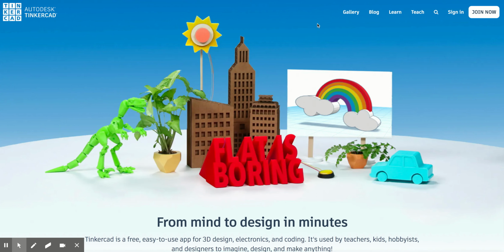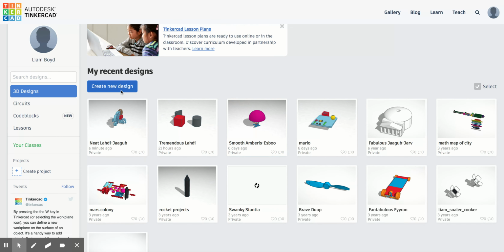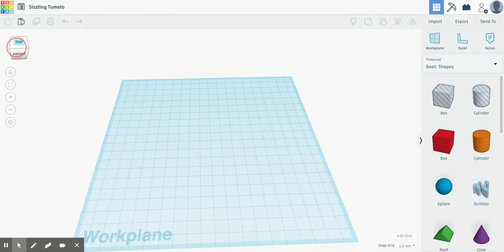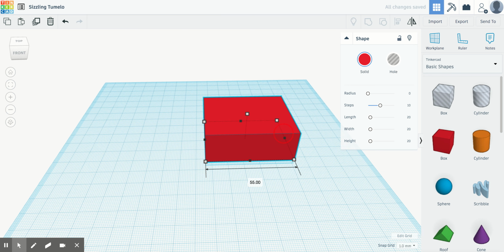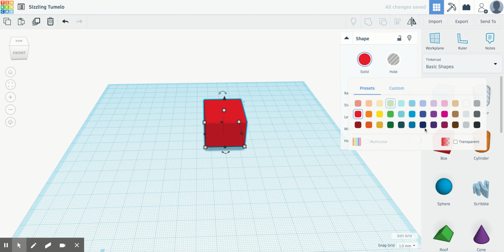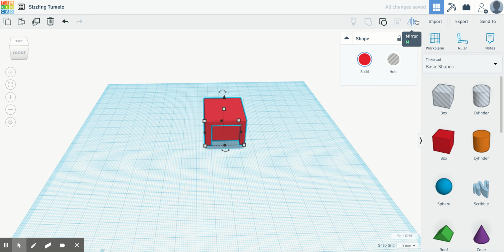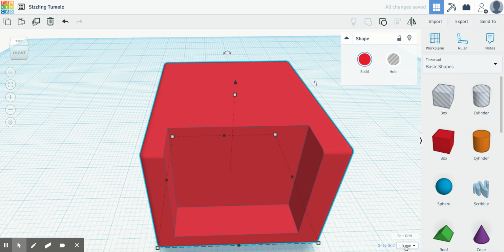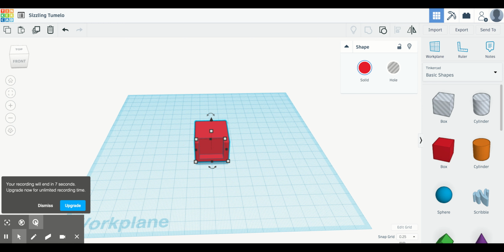Liam B. TinkerCAD Tutorial